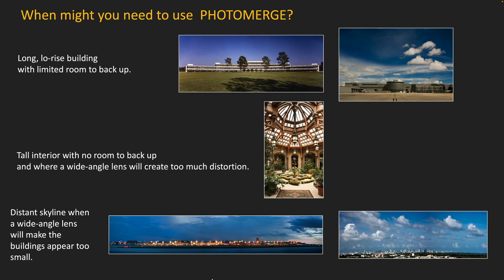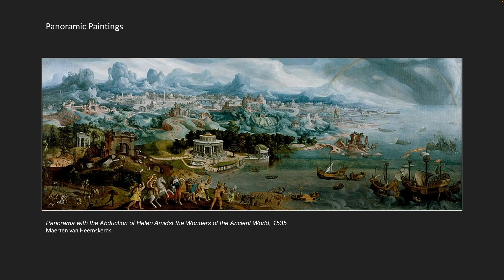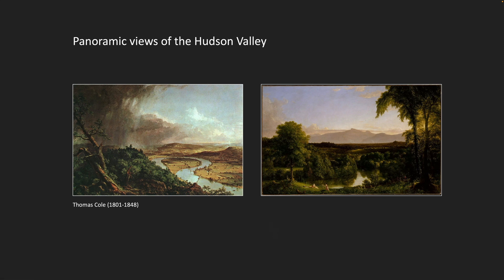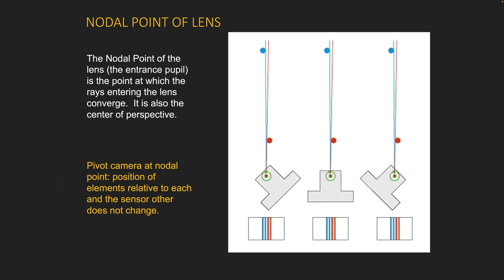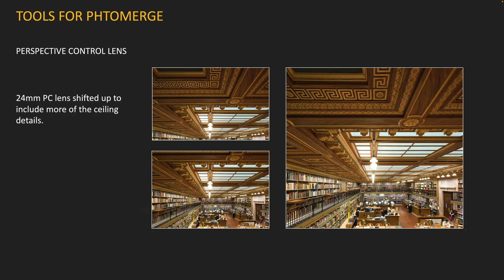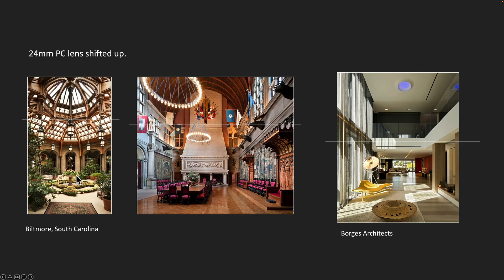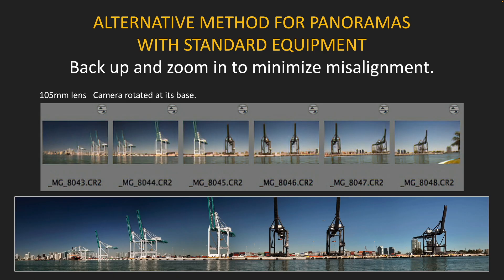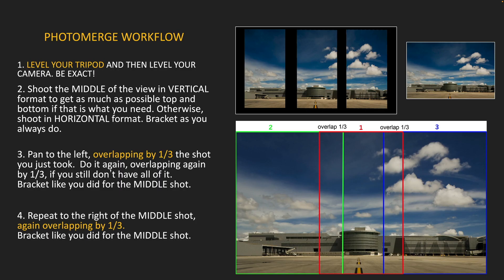PHOTOMERGE - BLEND MULTIPLE IMAGES FOR A REALLY WIDE VIEW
This video will show you how to blend multiple shots into one really wide, dramatic panoramic view with the Photomerge technique in Photoshop.

A Complete Guide to the History, Practice and Techniques of Architectural Photography and Composition.
360 pages, over 300 photographs contained in this e-book.
Everything you need to start your own architectural photography practice or master your existing skillset.